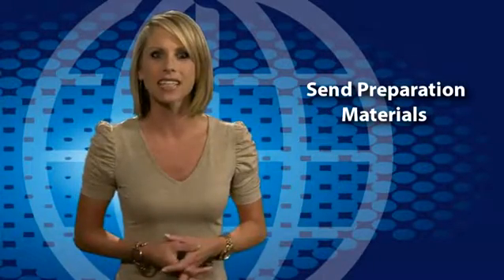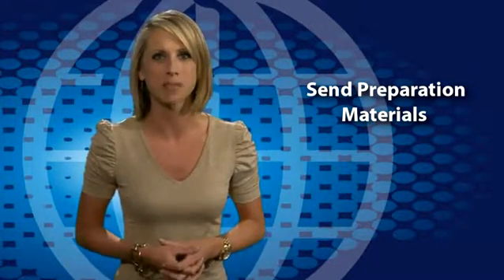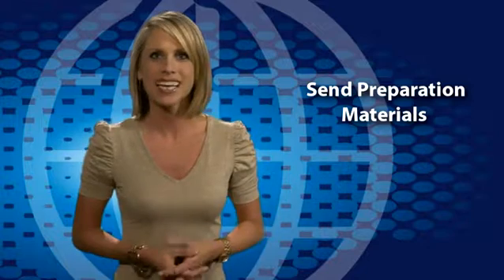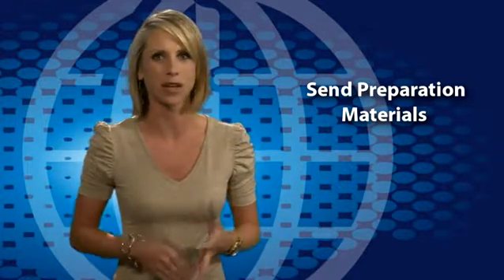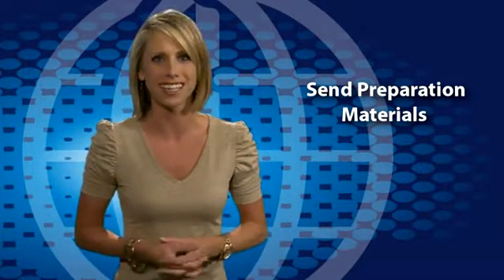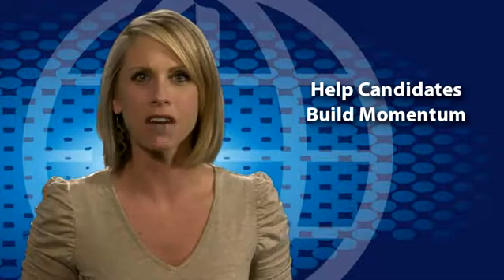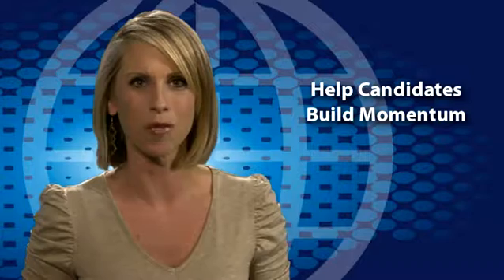Successful On-boarding of talent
To secure/retain talent in your organization, review these tips for  on- boarding.